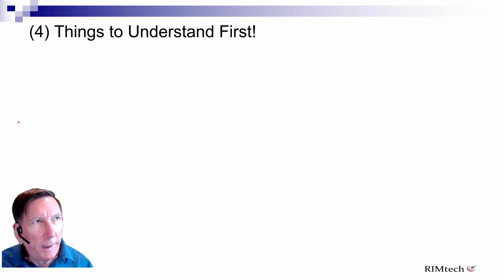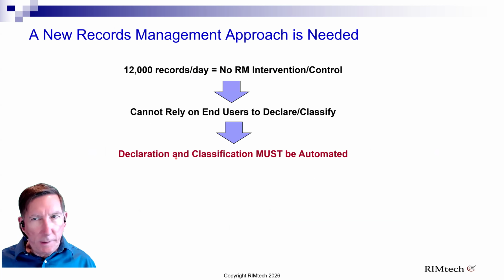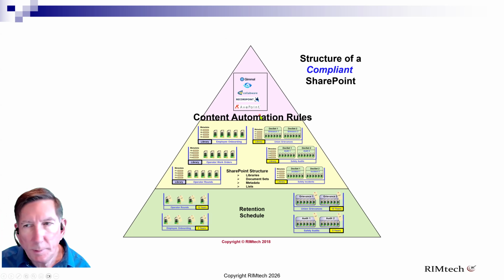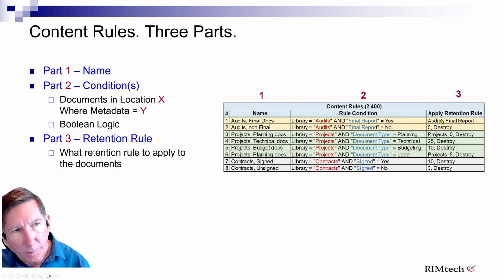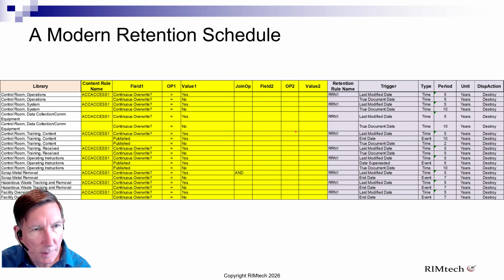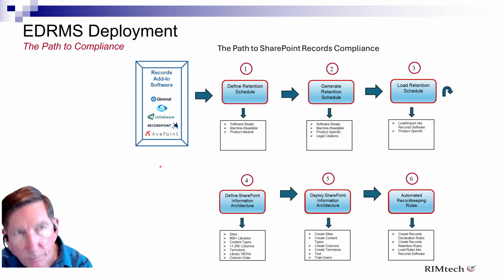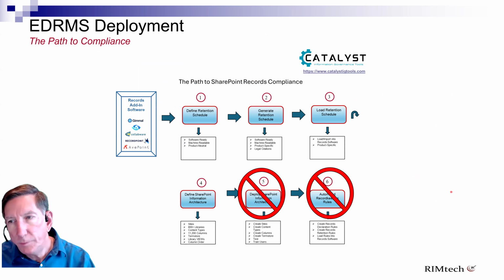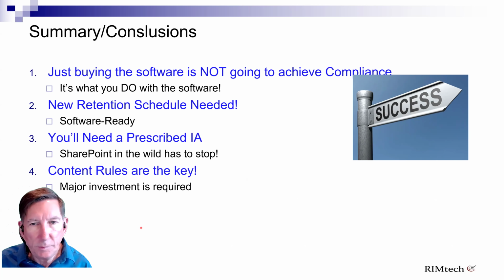Blueprint for Success: Planning an EDRMS Project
Before you deploy EDRMS technology, you need a realistic roadmap. Learn the key phases of an EDRMS implementation including retention scheduling, information architecture, content classification, governance design, and deployment planning. Gain practical insights into timelines, staffing requirements, budgets, and risk management from real-world implementations. Attendees will leave with a clear understanding of what it takes to deliver a successful EDRMS Solution.